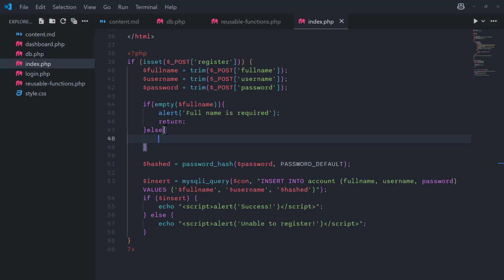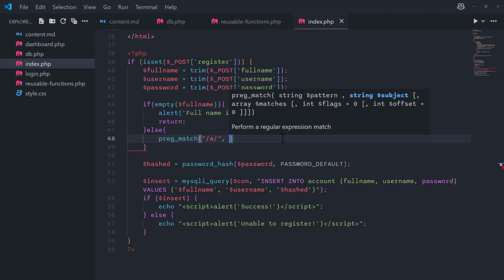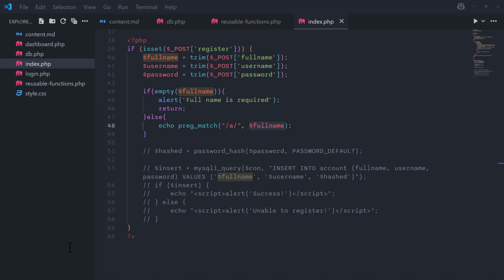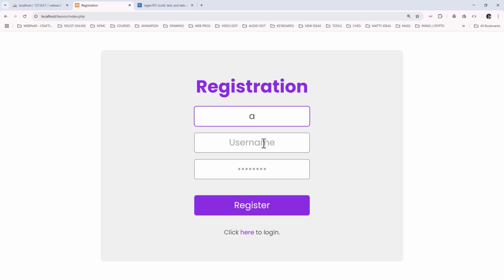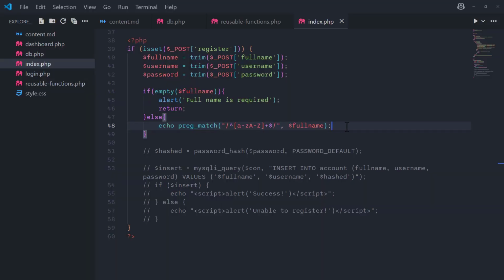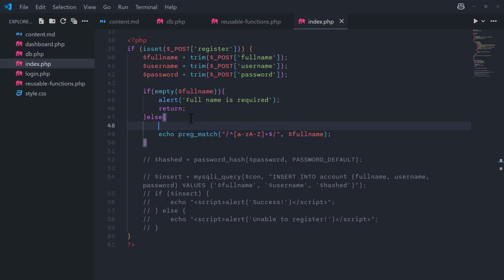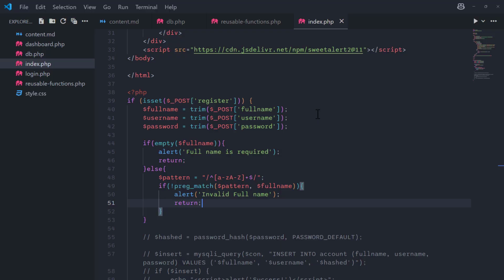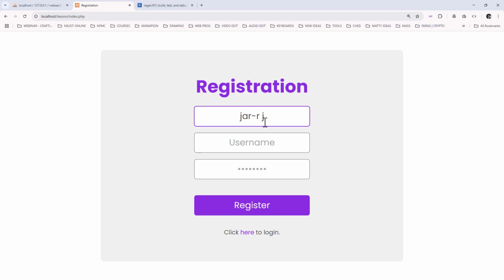6 - VALIDATION 2 (REGEX)